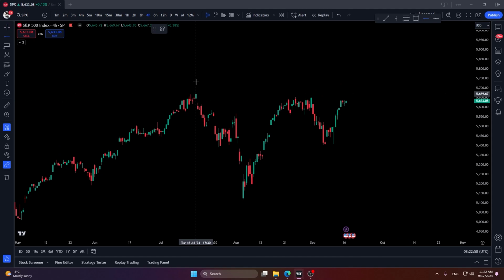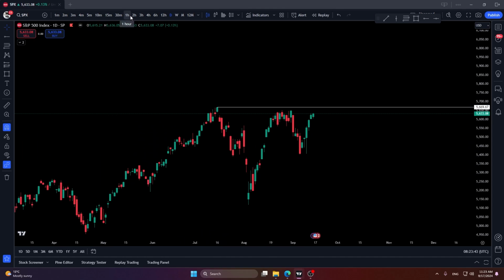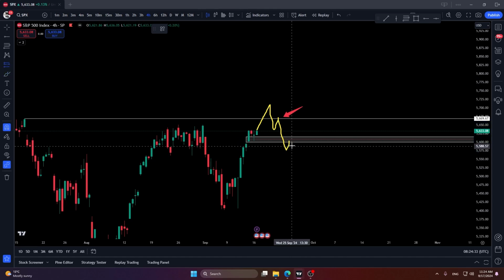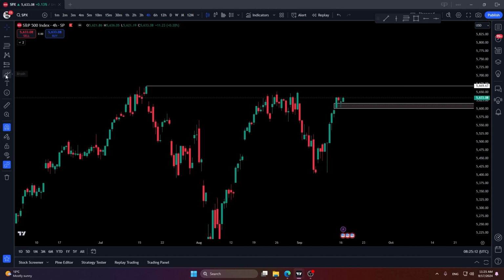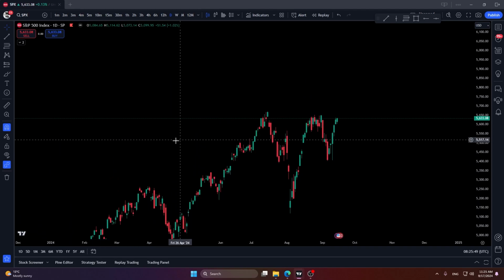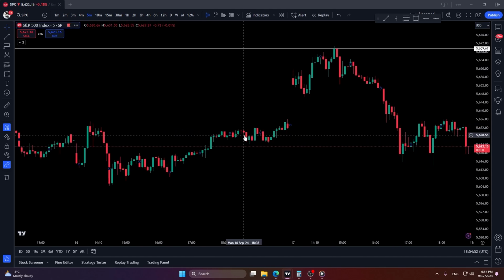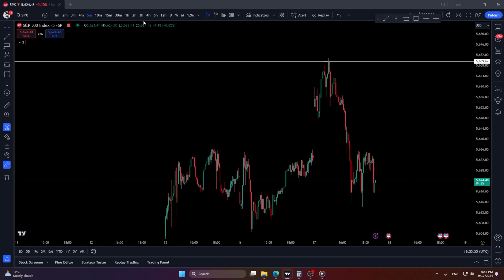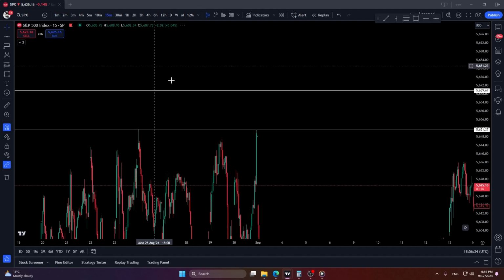SPX Technicals before the FED MEETING!